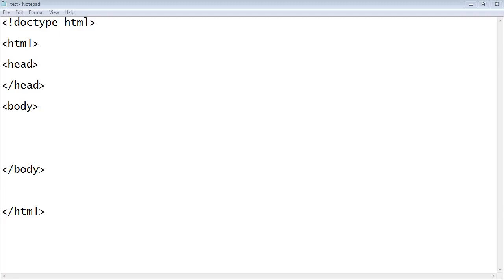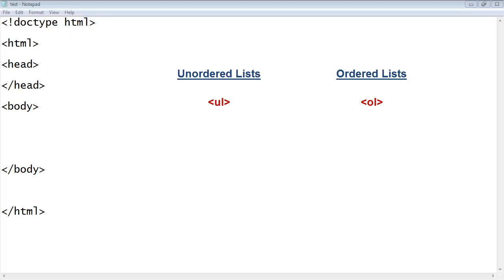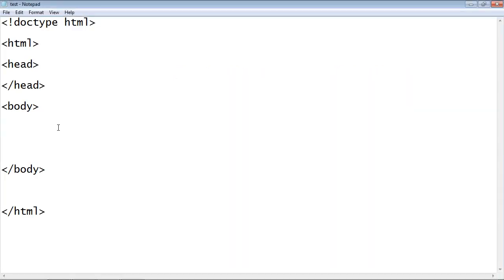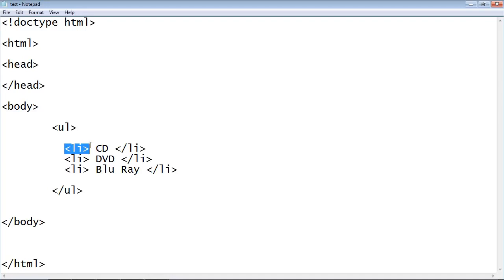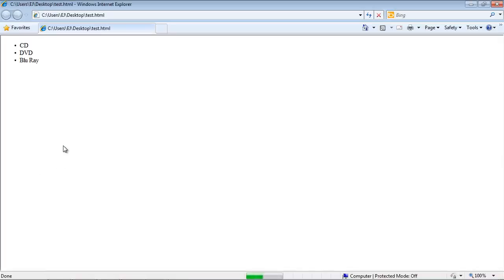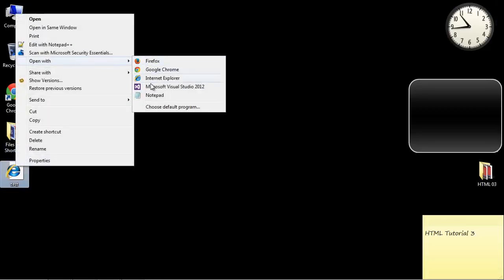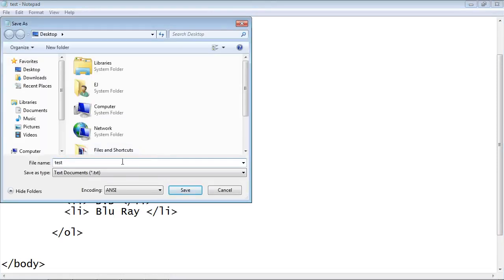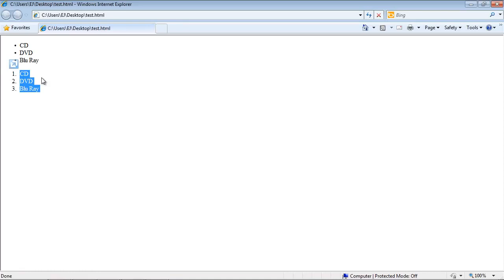HTML Tutorial for Beginners: Lesson 03 Mastering Ordered and Unordered Lists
Welcome to our comprehensive HTML tutorial designed specifically for beginners! In this tutorial, you'll learn the fundamental concepts of HTML and explore how to create well-structured web content using ordered and unordered lists. Whether you're new to coding or looking to refresh your skills, our step-by-step guide will empower you to efficiently organize information and enhance the structure of your web pages. Get ready to unlock the power of lists and take your HTML knowledge to the next level